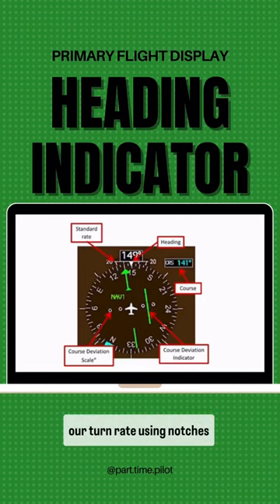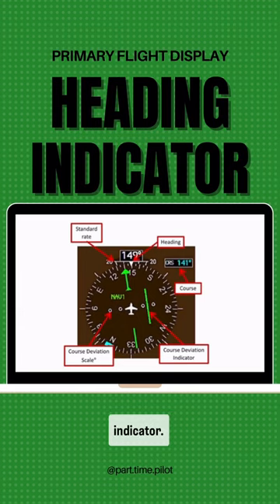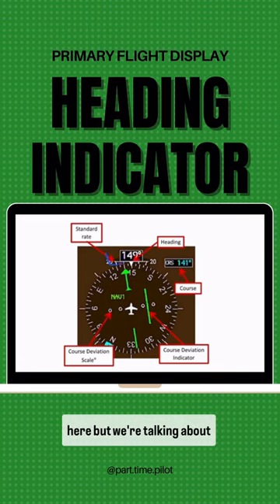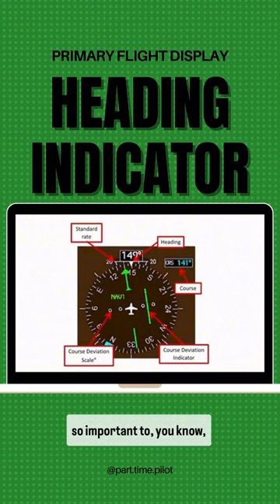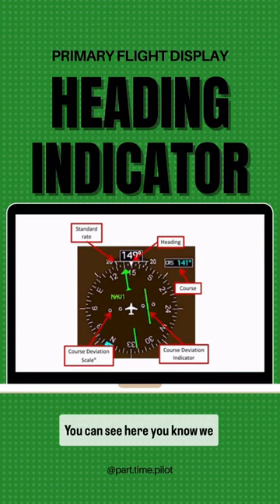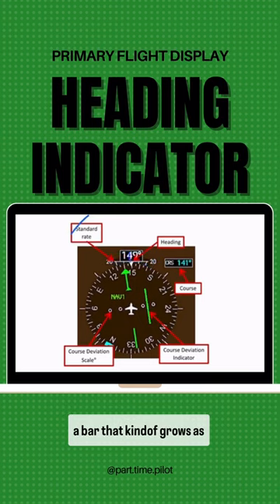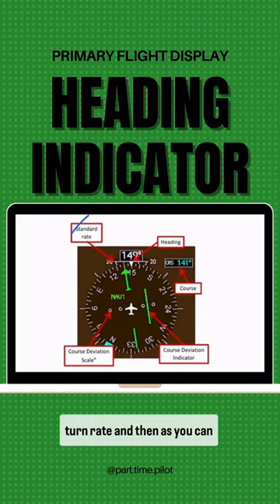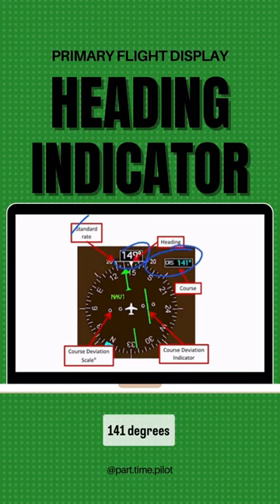More info on the heading indicator on some pfds that also show you turn indications